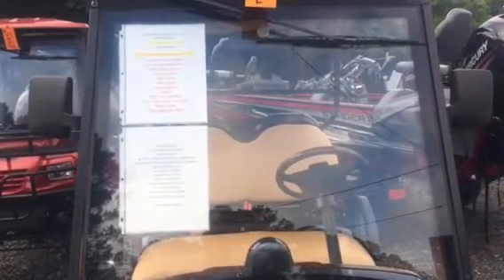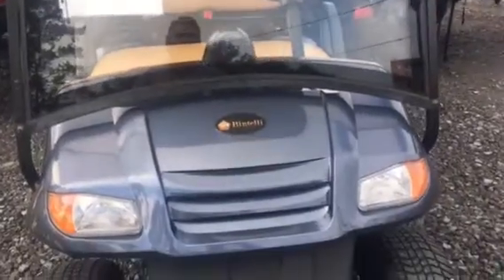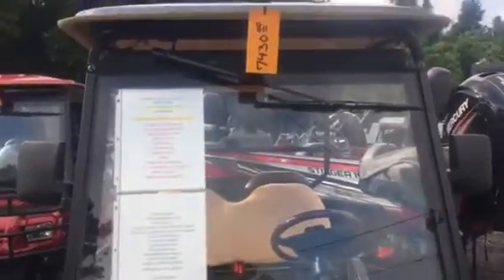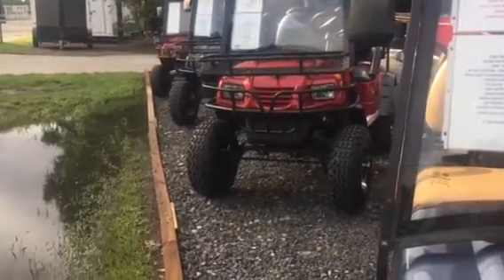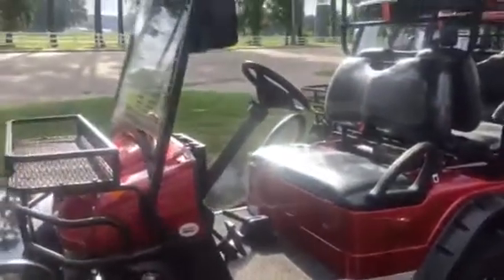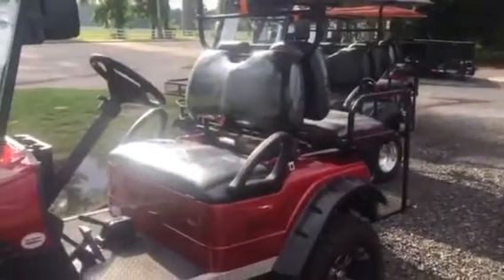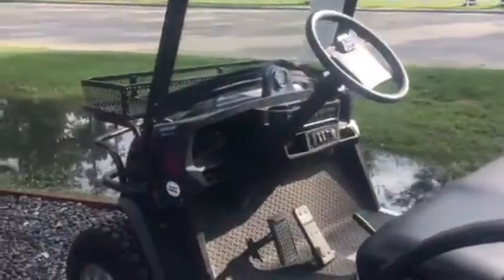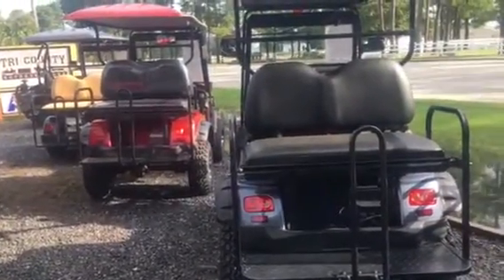Street Legal Electric Golf Cart 50 Mile Range 48 Volts. Charleston Mt Pleasant West Ashley Bintelli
Electric Golf Cart 50 Mile Range 48 Volt 2 Year Warrant Horn lights DOT Windshield Street Legal

SPECIFICATIONS 4 Passenger:
Full dimensions(feet): 8.75′ x 4′ x 6.4′
Ground Clearance(inches): 5″
Max Forward Speed: 20-25mph
Max Load Capacity: 800lbs
Max Grade: Up to 20%
Motor: 4000W (5.5HP)
Running Distance: up to 50 miles
Tires: 205/50-10
Cargo Area: 32.25″ L x 41″ W
Batteries: Trojan (Made in USA)
Controller: Curtis (Made in USA)
Charger: Eagle On Board (Made in USA)
Brakes: 4 wheel hydraulic with hand brake
Suspension: Front and rear plate spring + cylinder hydraulic shock absorber
Windshield: DOT with Wiper
Wheelbase: 66.9″
Turning Radius: 10 Feet
Outside Left tire to Outside Right tire: 40″
Center Left tire to Center Right tire: 34″
Inside Left tire to Inside right tire: 28″